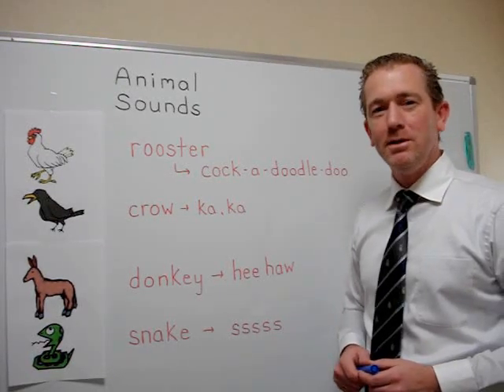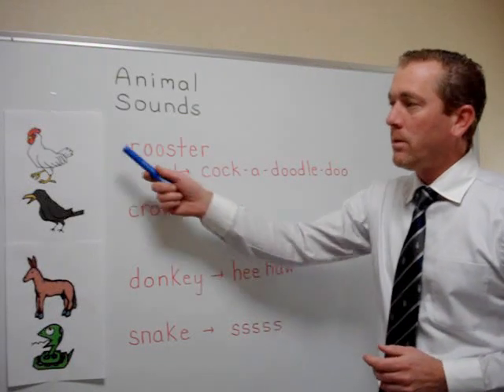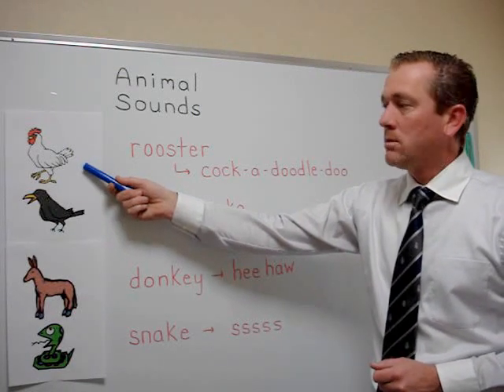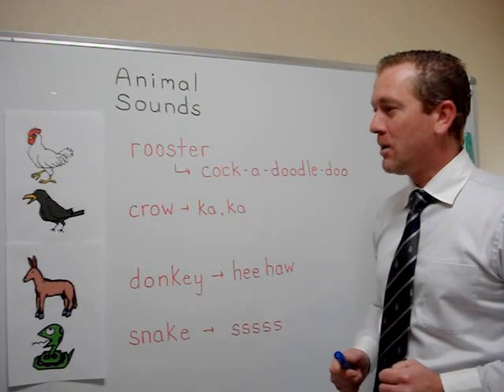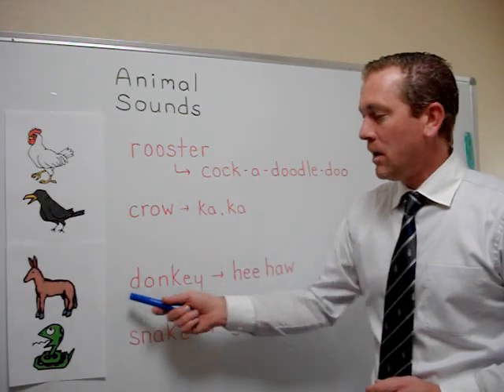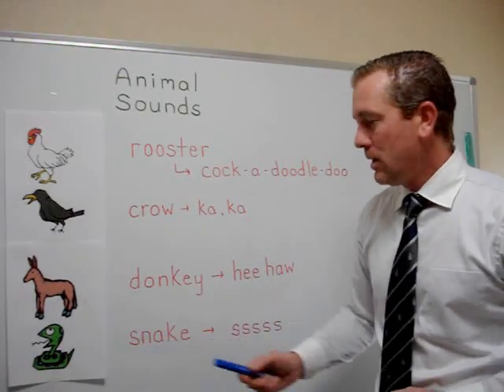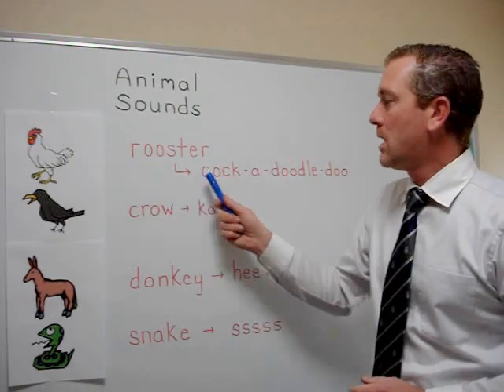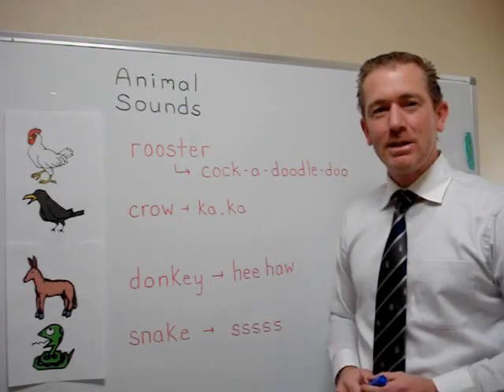Animal Sounds in English 2 [ ForB English Lesson ]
Welcome to ForB's English lesson video! This time Robbie is going to explain animal sounds in English. For other videos, please check out ForB YouTube Channel.

英会話フォービーのビデオレッスン：今回は、動物の鳴き声を英語で表現するとどうなるか、ロビー先生が説明します。その他動画は、ForB YouTube ChannelをCheck it out!!⇒

★フォービーニュースブログ / ForB News Blog